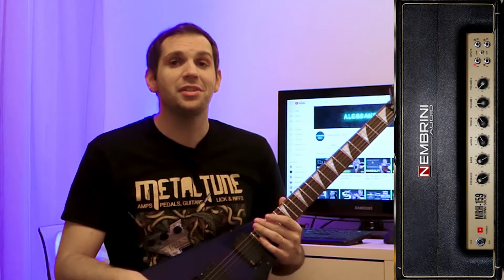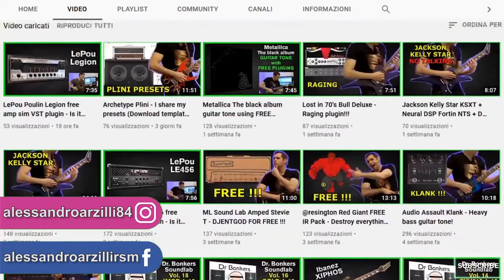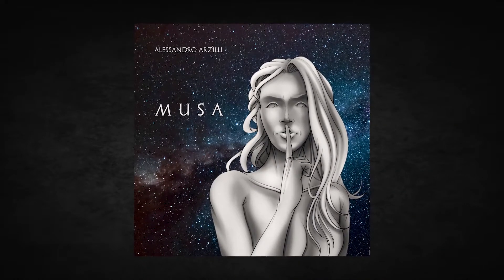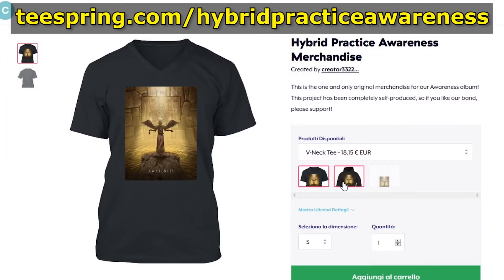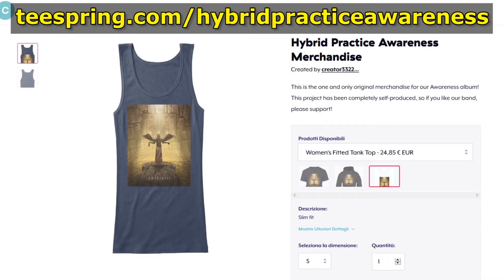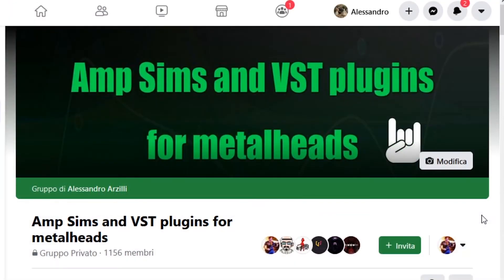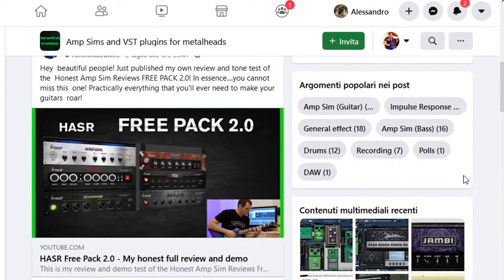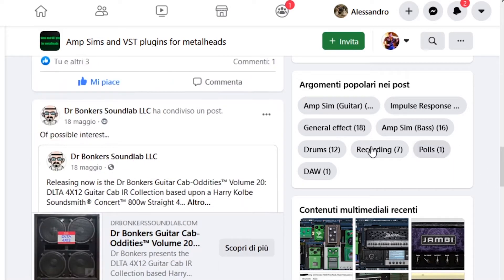MRH-159 Brown sound!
Testing the MRH-159 amp sim VST plugin by @nembriniaudio7959 using my Jackson RR3 cobalt blue with EMG 81 and 60

00:00 In the mix
01:03 Guitars only